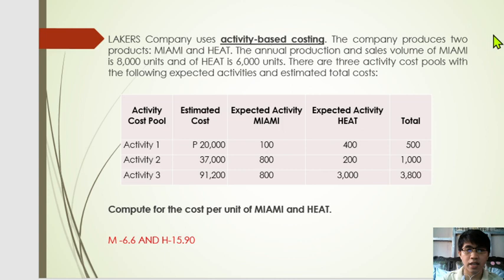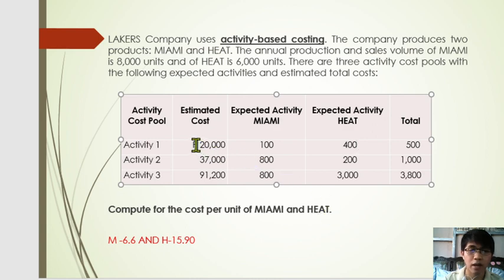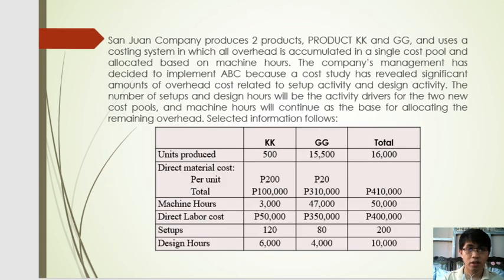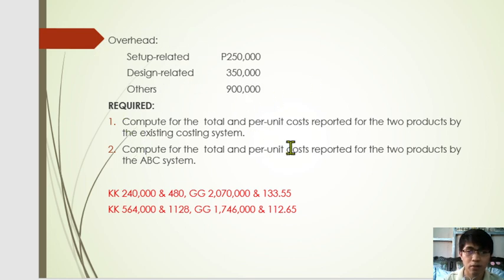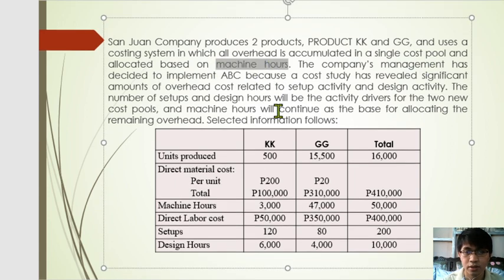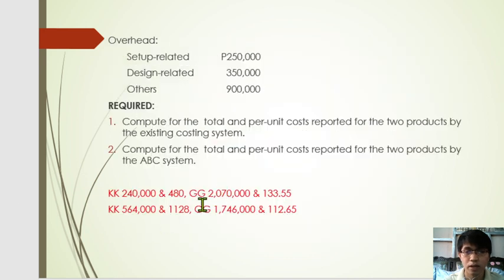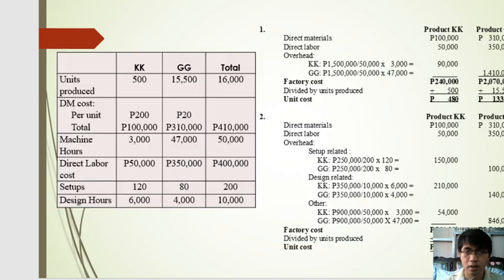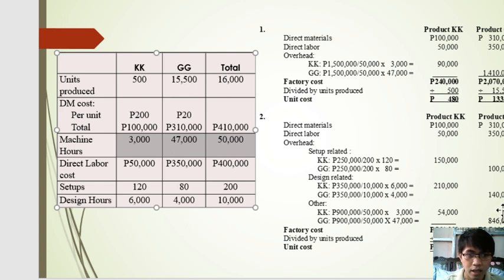Activity-Based Costing (ABC) - Discussion Video Part 2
How to assign product costs using Activity-Based Costing?